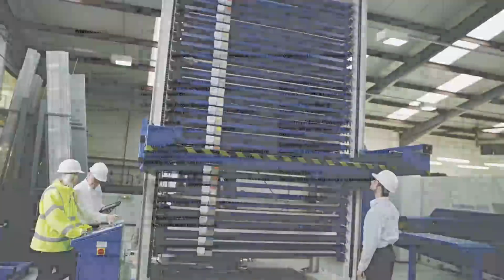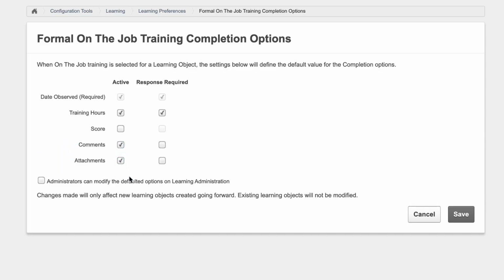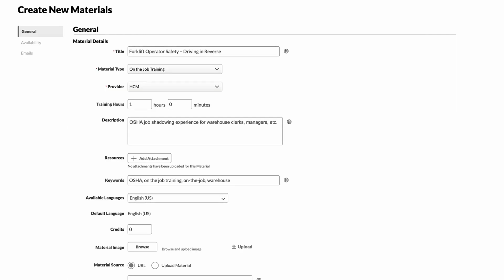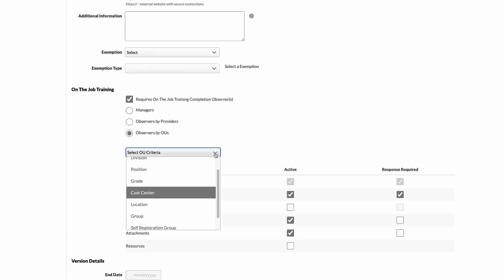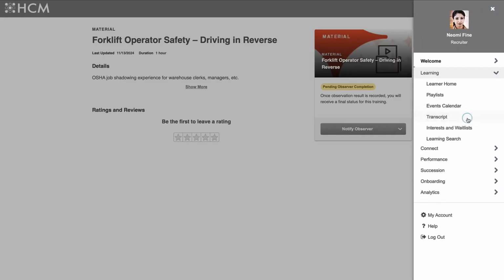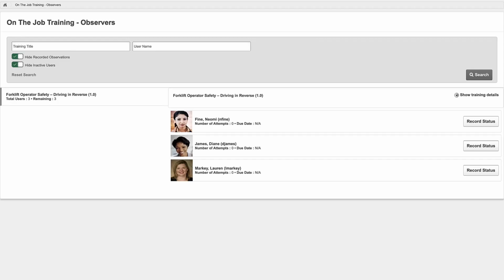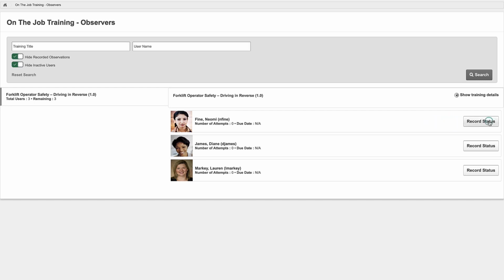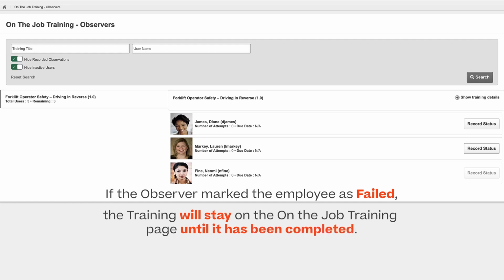30 Creating On the Job Training